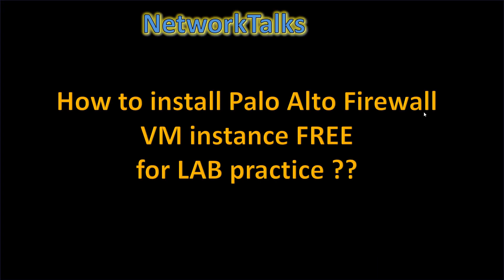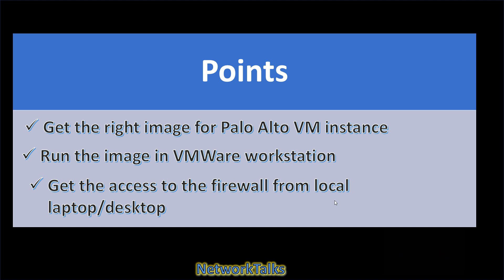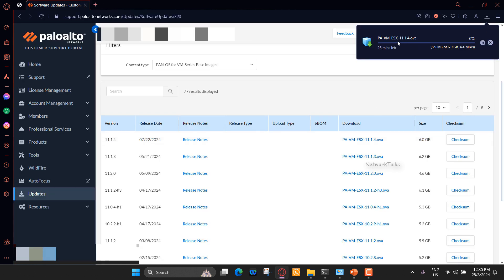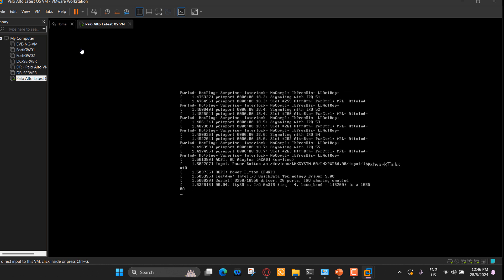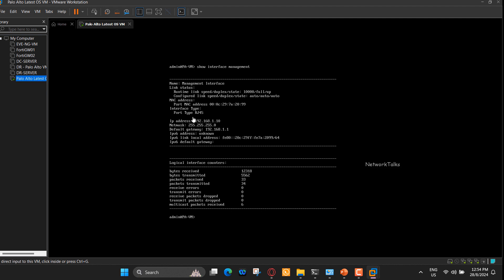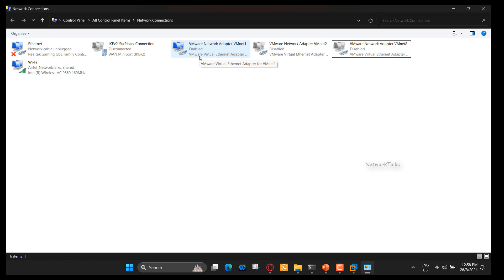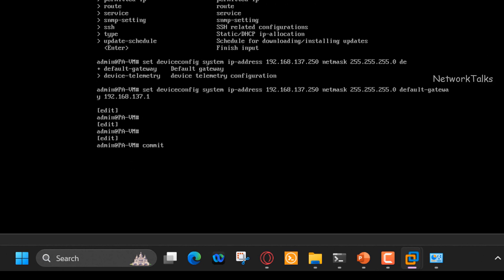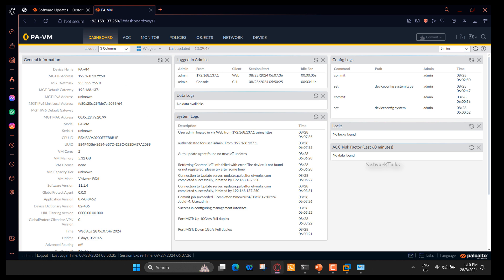How to configure Palo Alto Firewall VM instance FREE for LAB practice | NetworkTalks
This videos shows you how to install palo alto firewall in vmware workstation. I have demonstrate you step by step here. I am using latest panos image to spin the Palo Alto Firewall Virtual Instance.

For this, you will need two things,
1. Palo Alto VM image (iso/ova)
2. VMware workstation installed on the system

I have explained all the information in details. So, with this you can create a virtual instance of Palo Alto firewall using latest panos image.

Do checkout other videos also.

Open SSL Command Line Tutorial || How to Generate CSR || How to generate Self Signed Certificate

How to log and store client IP on F5 using iRule code??

BIG-IP F5 Default Health Monitors || How to configure custom health monitor using custom send string.

How to configure EDL (External Dynamic List) in Palo Alto with the help of IIS based feed URL

Big IP F5 SSL / TLS Cipher Suits || How to create custom cipher suits / cipher rules on F5

Thank You, Team NetworkTalks